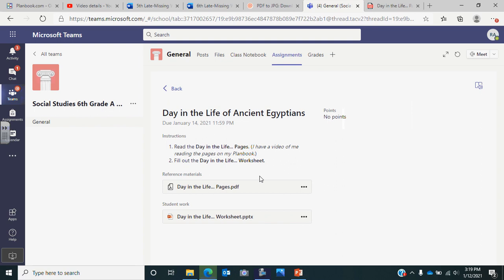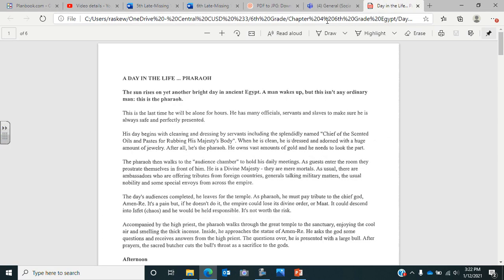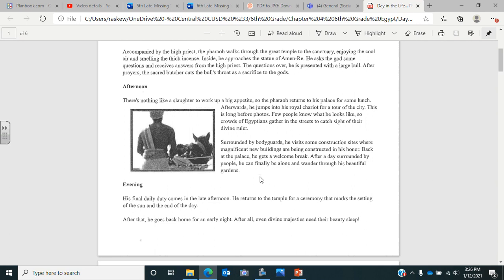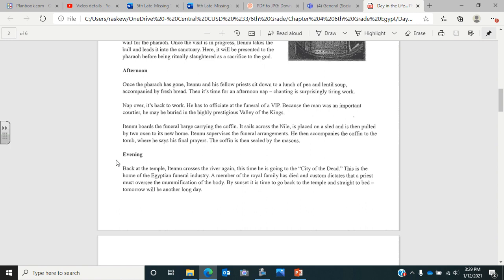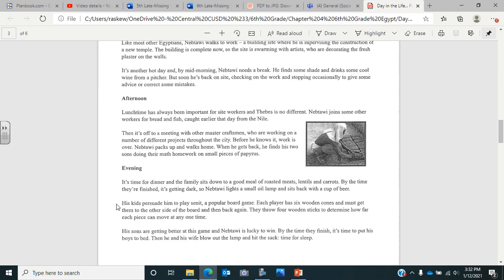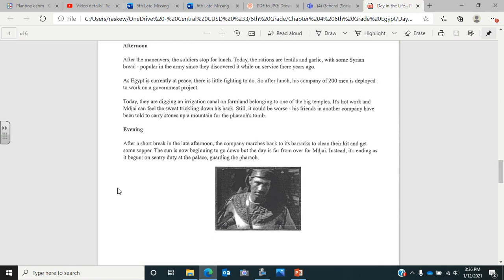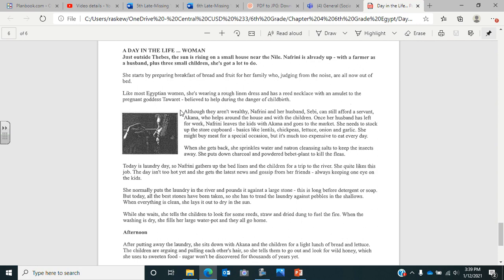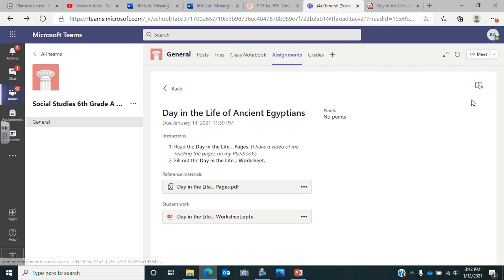Day in the Life